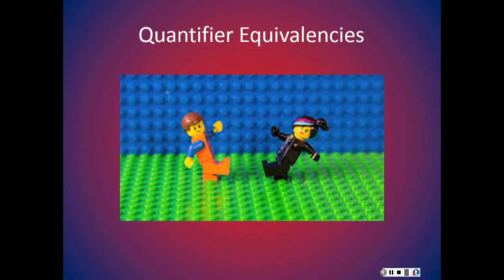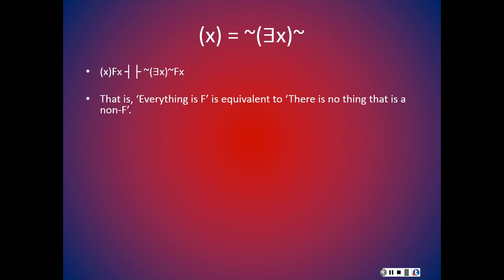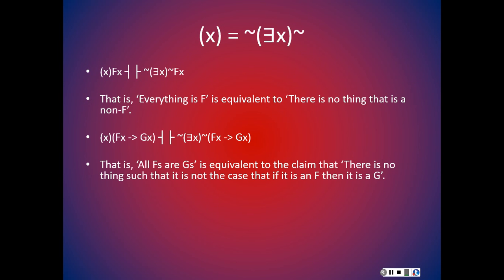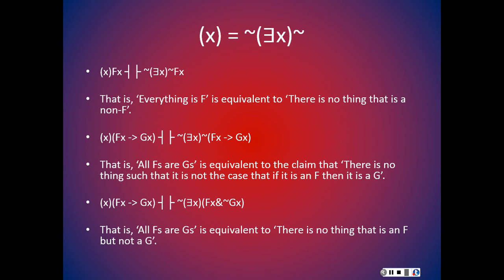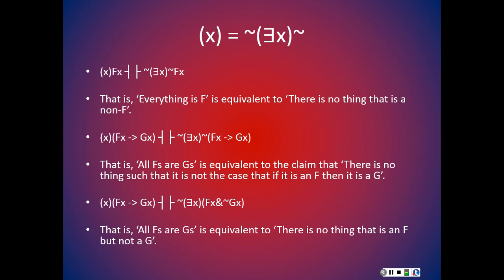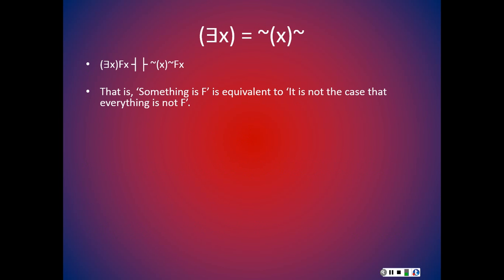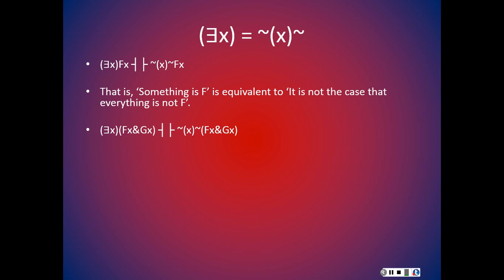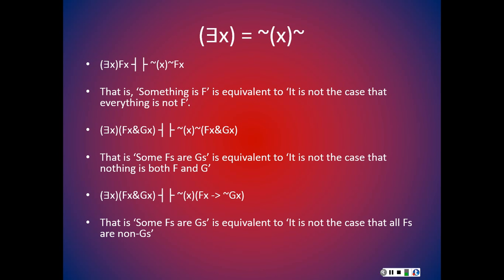Week 12: Quantifier Equivalencies